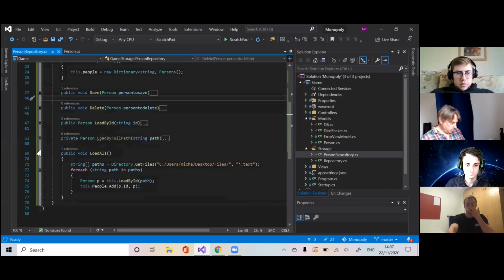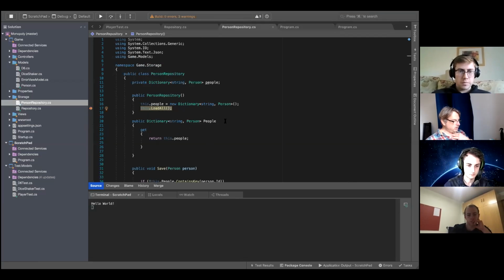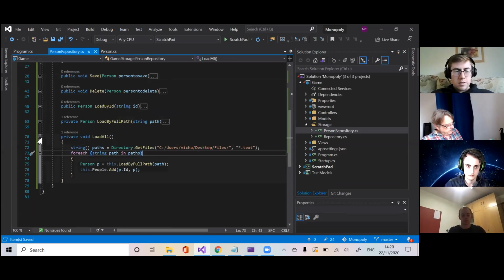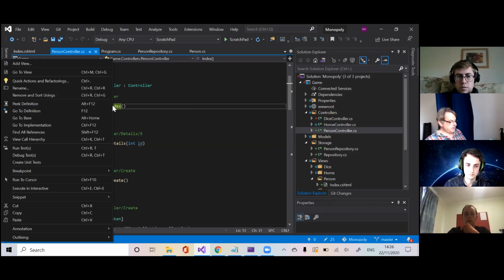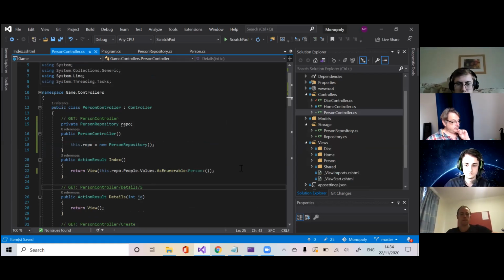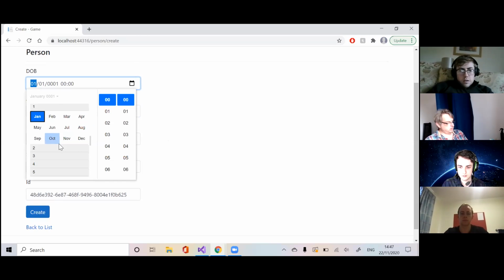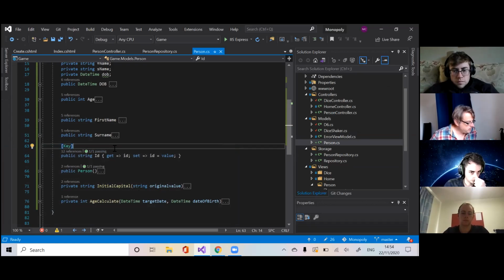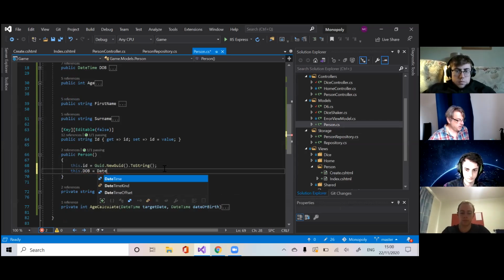Person Admin Screens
In which we use the Visual Studio controller templating and view templating to quickly create CRUD screens for Person